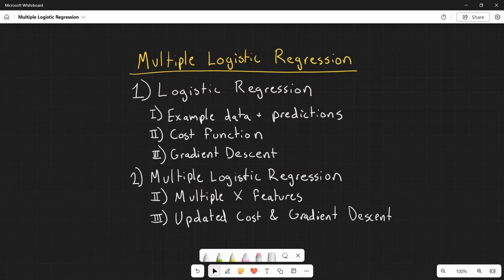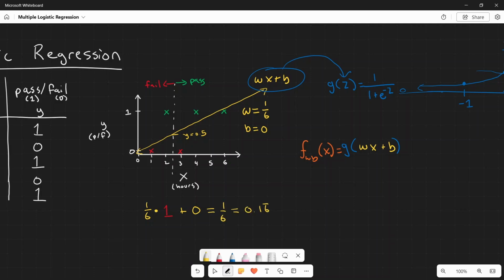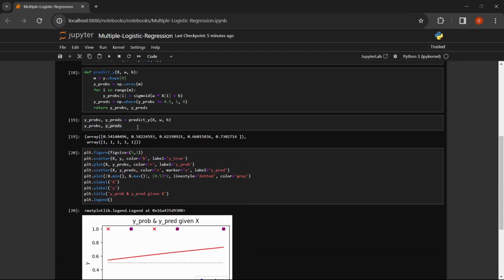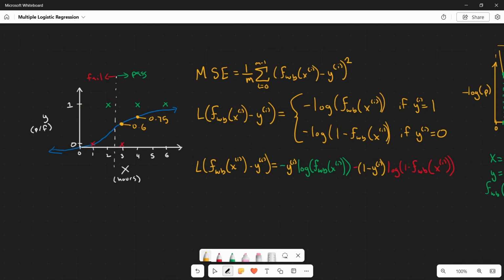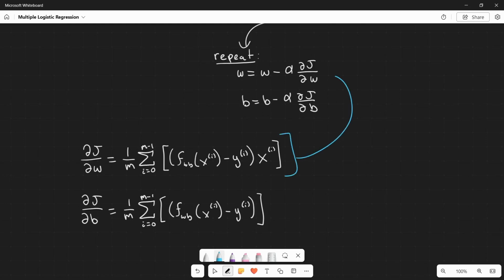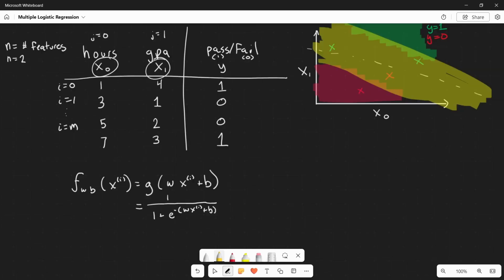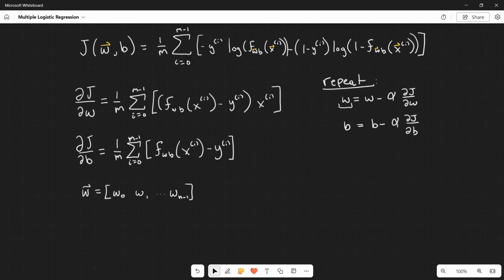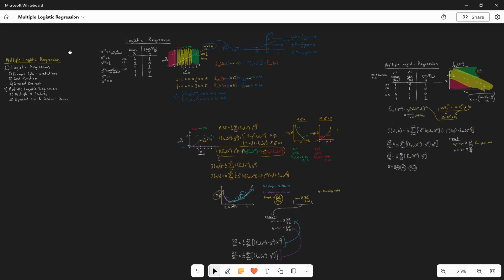Logistic Regression from Scratch - Machine Learning Math & Python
In this video we will go over multiple logistic regression from scratch. This will include the math, intuition, and implementation of multiple logistic regression in with python in a jupyter notebook.

First we will cover logistic regression by making predictions on example data, then covering the log loss function, the cost function and gradient descent. Next we will apply these principles to multiple logistic regression which takes multiple X features and a weight vector.

0:00 Overview
0:45 LR example data (math)
2:34 LR predictions (math)
10:36 LR predictions (code)
15:00 LR cost function (math)
21:41 LR cost function (code)
23:21 LR gradient descent (math)
27:42 LR gradient descent (code)
31:52 MLR example data (math)
33:08 MLR predictions (math)
36:10 MLR predictions (code)
38:45 MLR cost function (math)
39:28 MLR cost function (code)
40:14 MLR gradient descent (math)
42:52 MLR gradient descent (code)
45:50 MLR with make_blobs data (code)